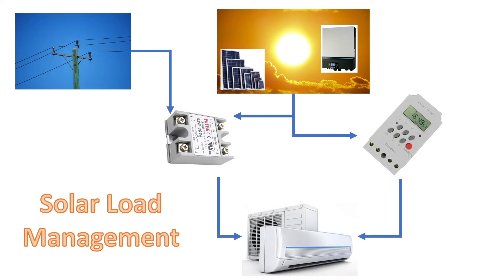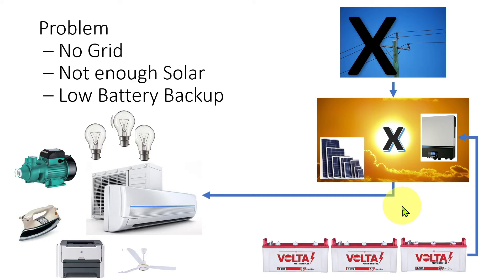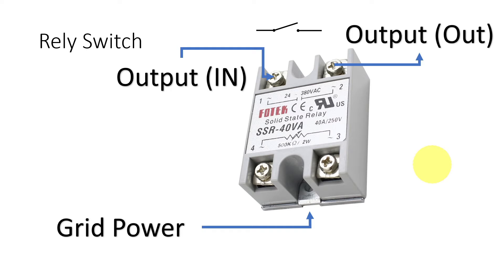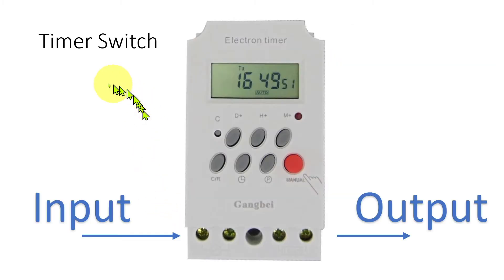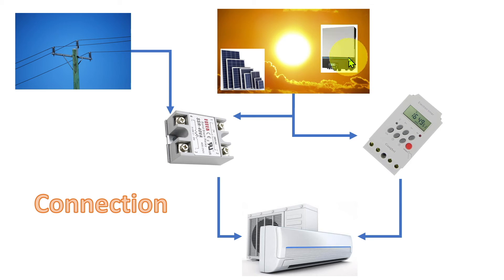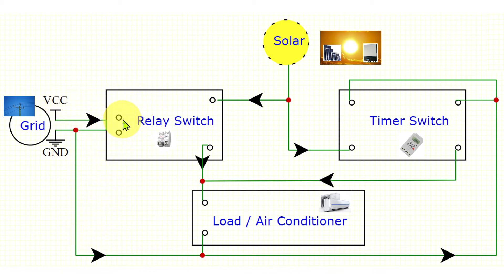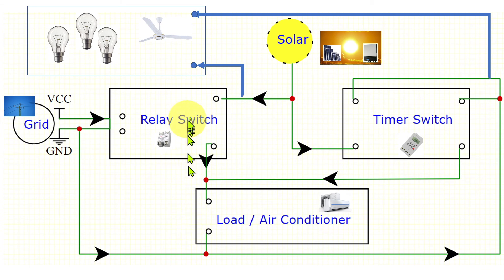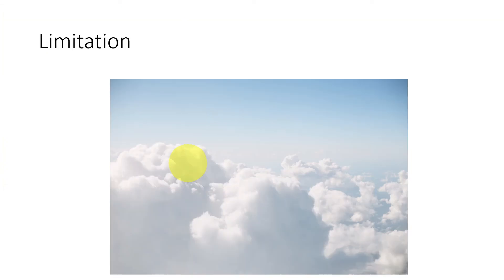9 - Solar Inverter : Load Management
How to shed Excess Load when Solar Inverter running on Batteries

I am using this for more than 15 months, planned SIT update will make it more automated by using UV sensor and Amp meter

Update: its Relay not  Relay (Spell Error on Slide)

00:00 - Introduction
00:45 - Problem
01:20 - Relay Switch
01:50 - Timer Switch
02:15 - Connection Overview
02:40 - Connection Diagram
04:07 - Limitation